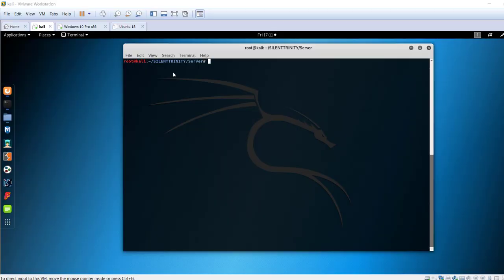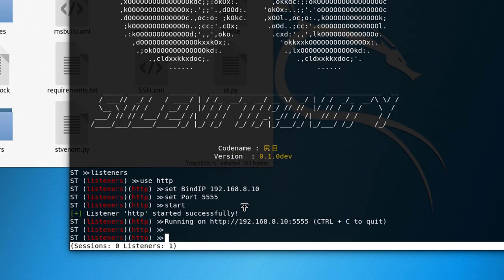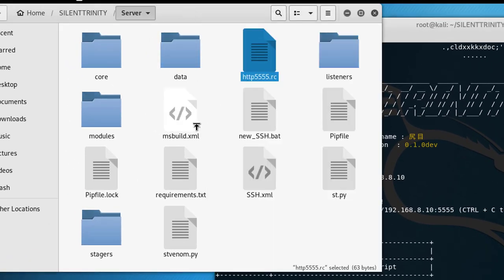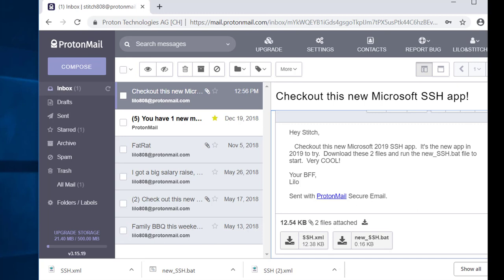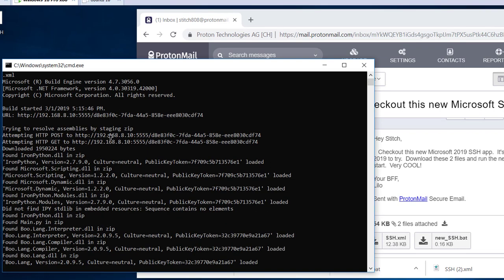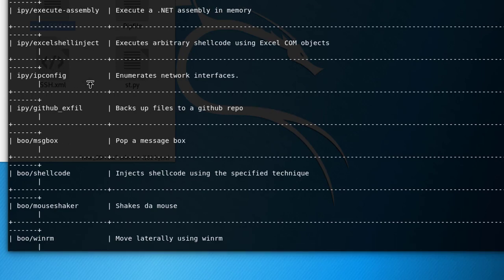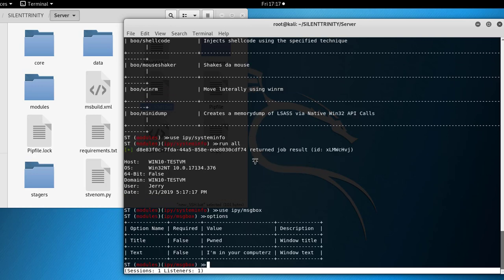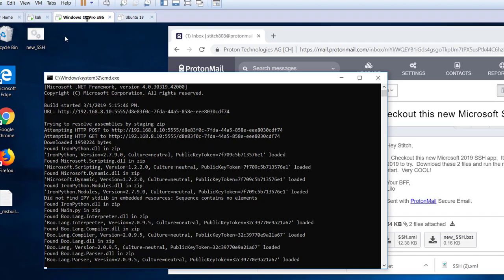SilentTrinity demo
Demo: BRKSEC-2046, Ciscolive San Diego 2019